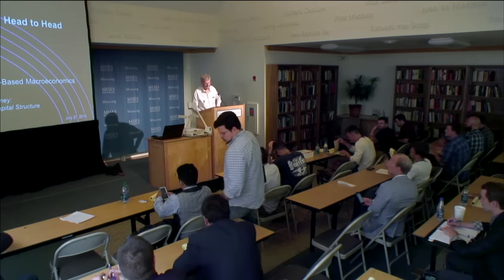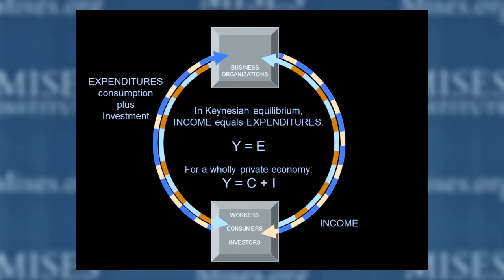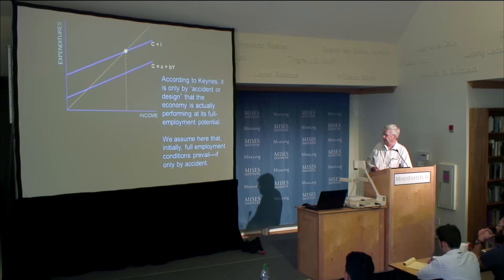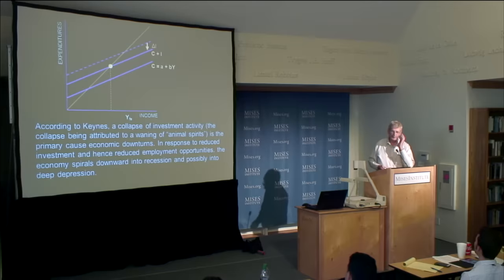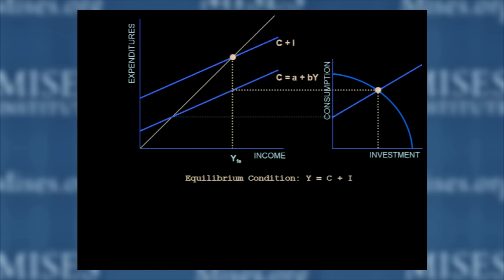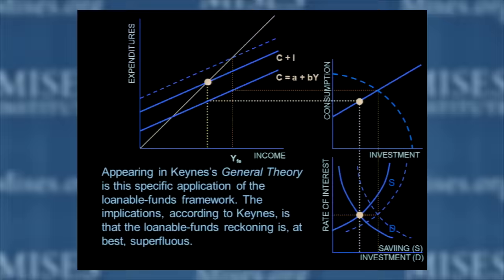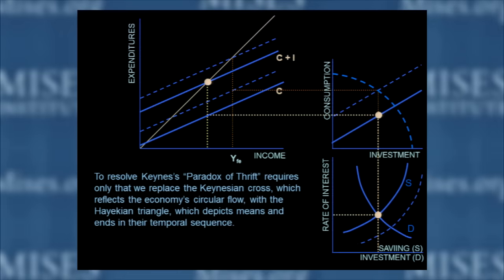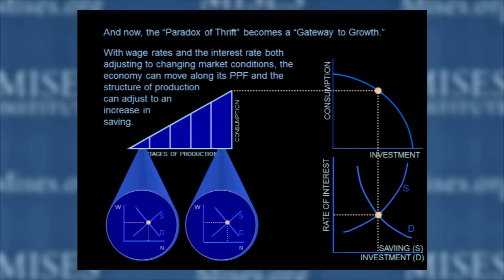Hayek and Keynes: Head to Head | Roger W. Garrison